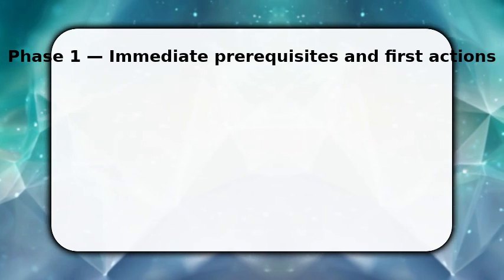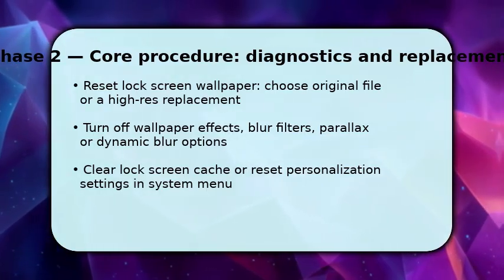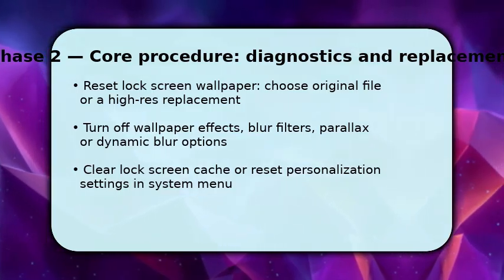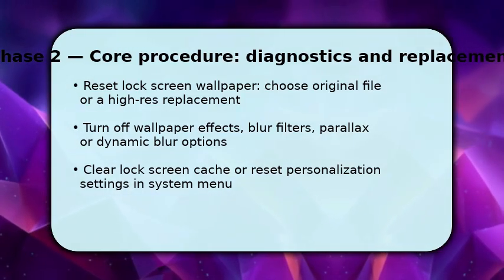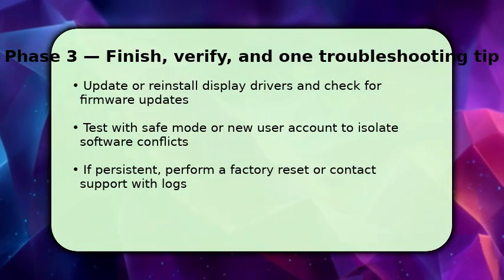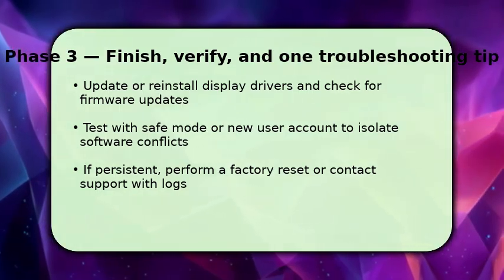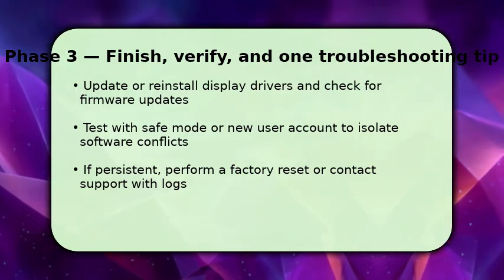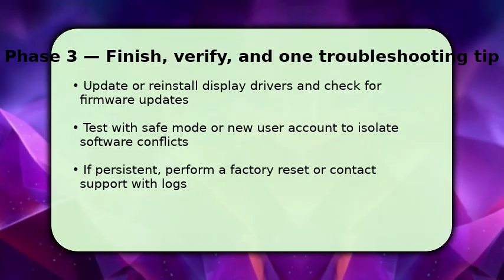How to Fix Blurry Lock Screen - Full Guide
How to Fix Blurry Lock Screen - Full Guide | 🔒 Surfshark VPN Deal — Stay private and secure. $1.99/mo + 3 Months Free ▸

Discover the secrets to a crisp and clear lock screen on your device with our comprehensive guide. Learn troubleshooting steps, software adjustments, and hardware fixes for common issues causing blurriness.

fix blurry lock screen, clear lock screen image, lockscreen resolution problems, improve phone display clarity, how to fix device lockscreen quality, enhance smartphone unlocking experience, resolve touch responsiveness issues on Android/iOS, adjust your mobile' extrinsic factors affecting the lock screen sharpness